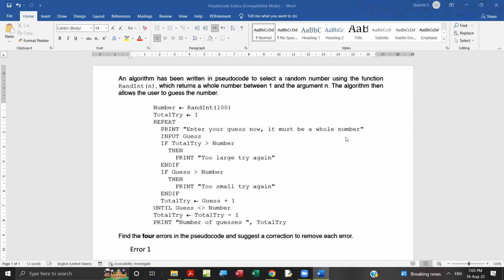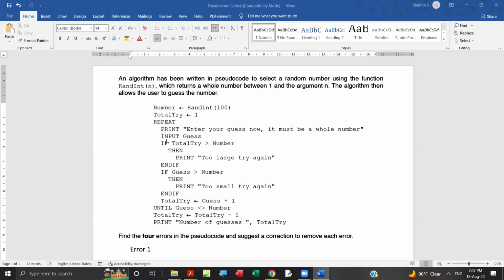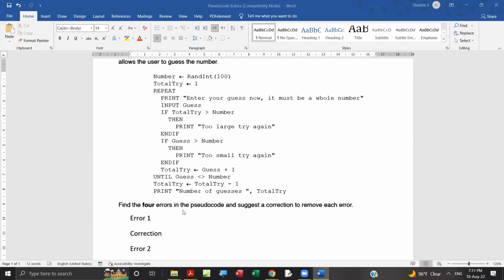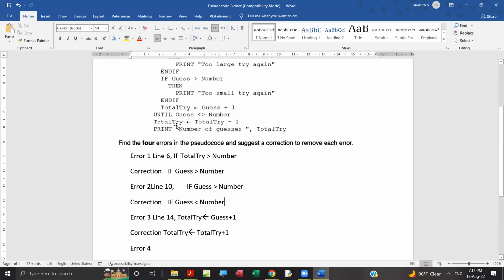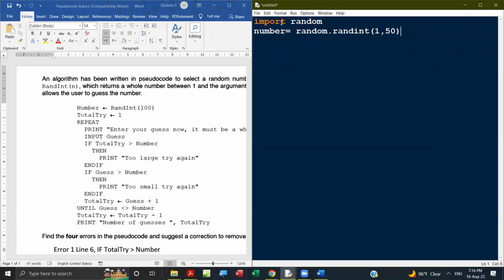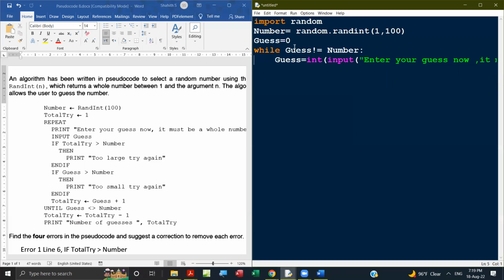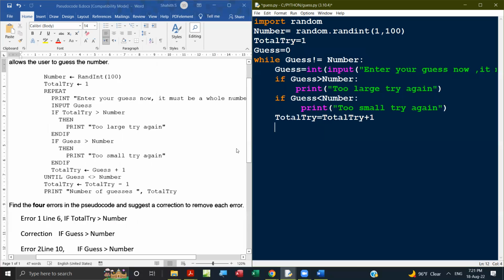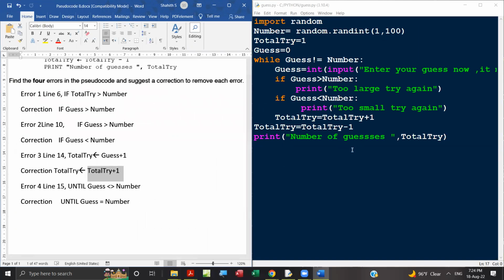Pseudocode and Program 8 To find Errors and Correct